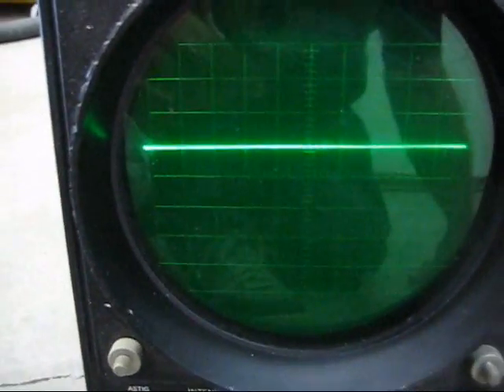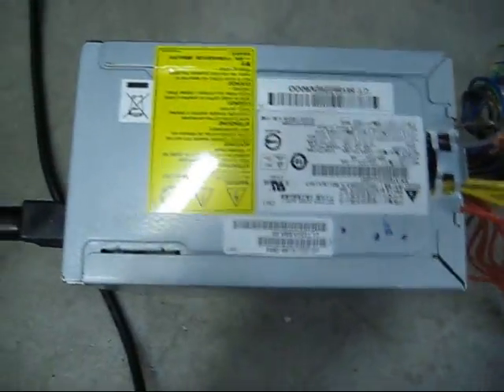Switching Power Supply For Chlorate Cell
How to use a Computer Power Supply for a Chlorate Cell
It's so Easy!